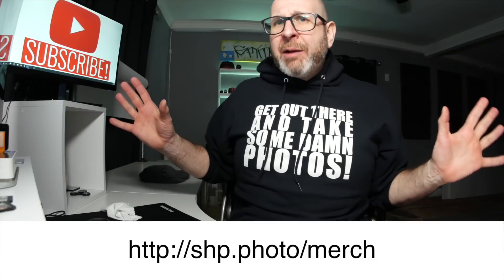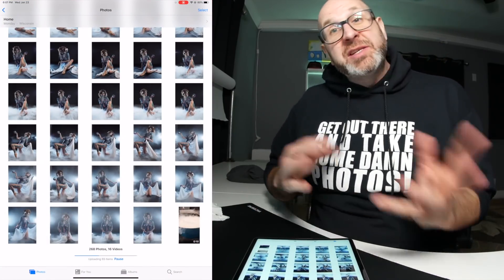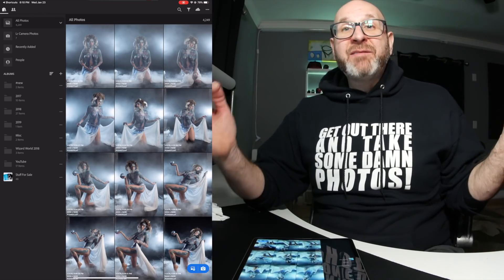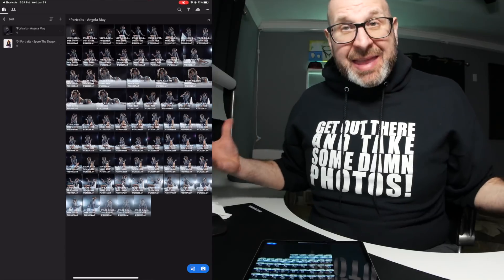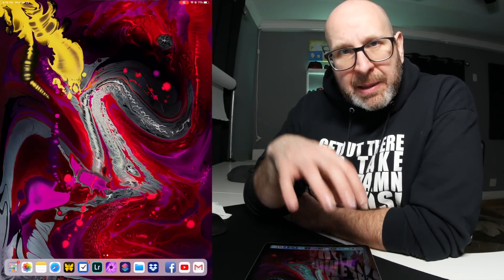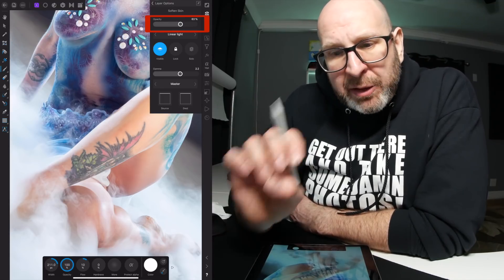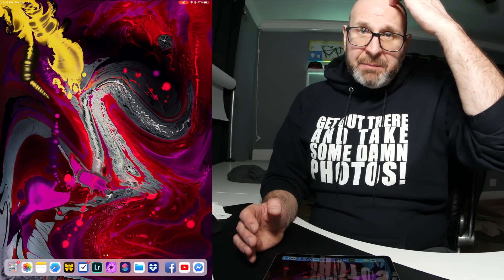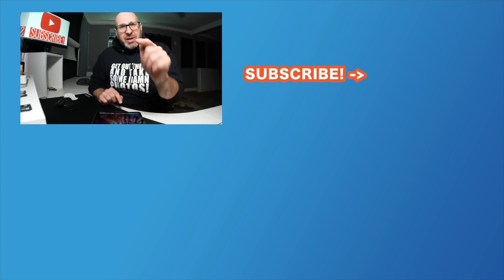iPad Photography Workflow w/ Lightroom CC & Affinity Photo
iPads and similar tablet style computers are the future of photo editing! We’re not going to be tethered to our desktops and laptops for much longer,  so this week I wanted to share with you the photography workflow I've been using with my iPad to fully manage, edit, retouch, and share my photos.

One of the really important things that I have been doing is using Siri Shortcuts on the iPad to automate parts of my editing workflow to make them MUCH easier!

This includes everything step I take on the iPad! Including:

Getting RAW files onto the iPad
Importing those photos into Lightroom CC using Siri Shortcuts
Deleting photos from the camera roll once imported into Lightroom CC
Organizing the photos in Lightroom CC
Culling & making edit selections
Editing the RAW files
Retouching photos in Affinity Photo for iPad
Saving the retouched photo into Lightroom CC on the iPad
Saving copies of the photo to Dropbox, editing all the way through exporting and sharing images via cloud services like Dropbox

There’s a lot going on here, so strap in!